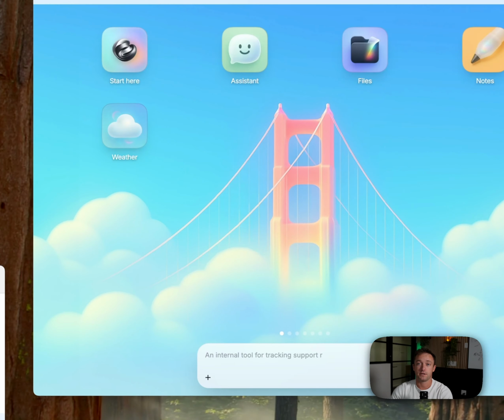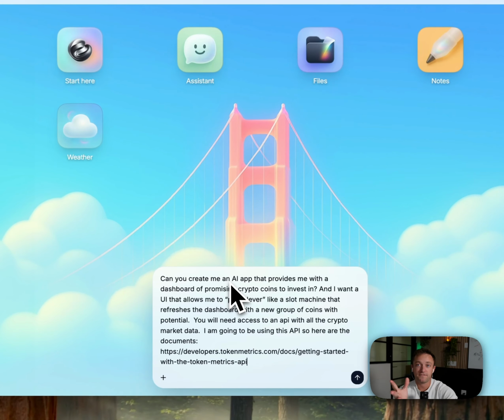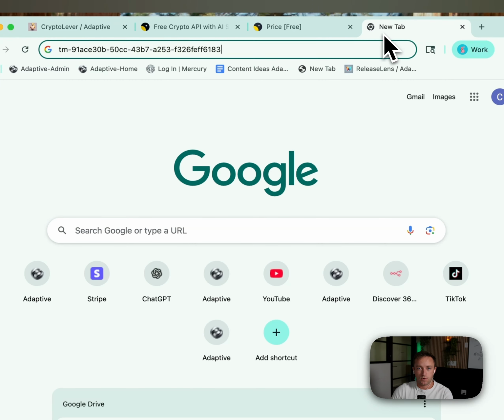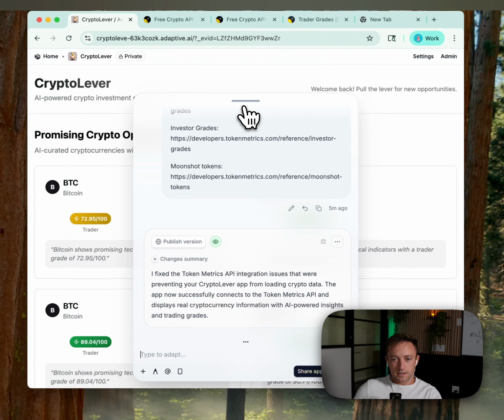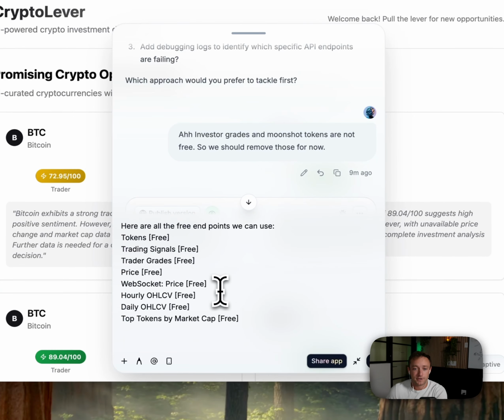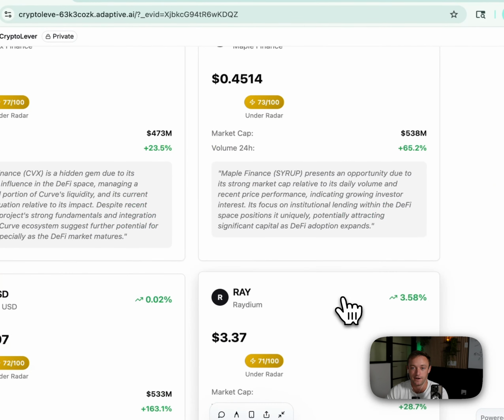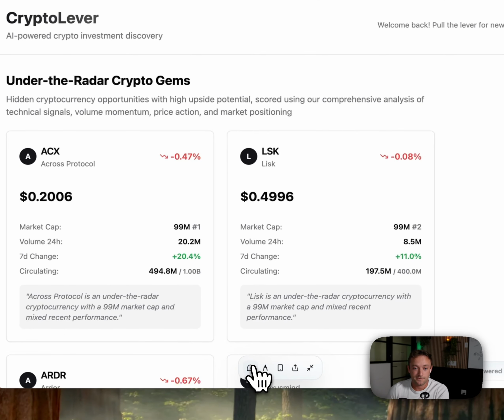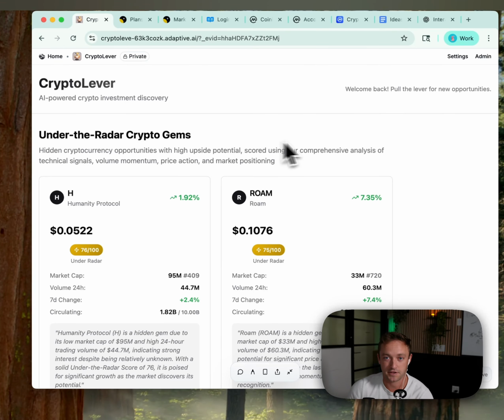How to Vibe Code an AI Crypto App for the upcoming Bull Run!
Learn how I vibe coded an app with AI analysis to help someone uncover under the radar crypto coins they should invest in this bull run.  We use adaptive.ai for the tool and then Coin market cap for the the API data.